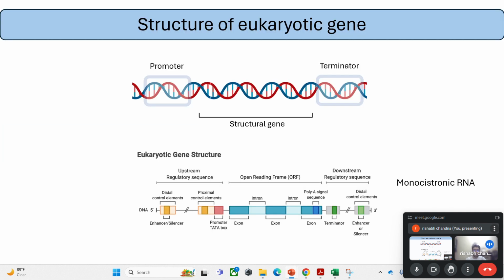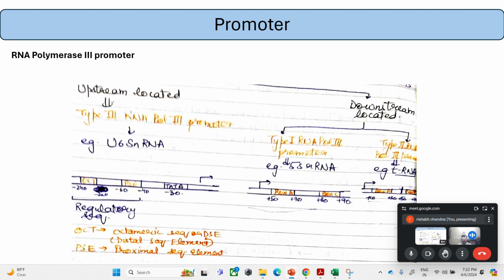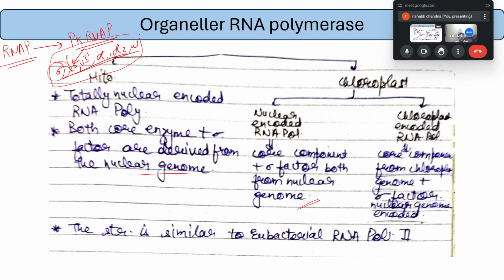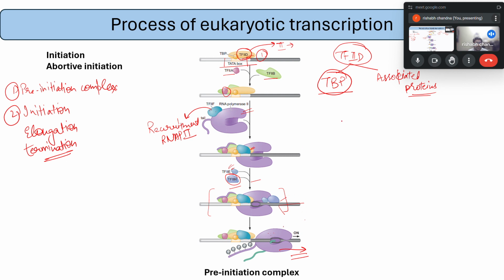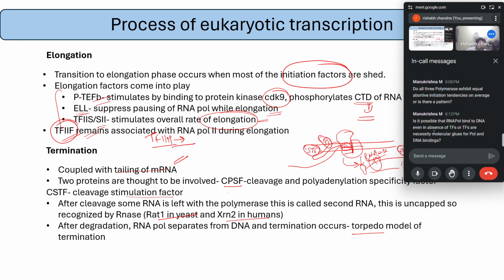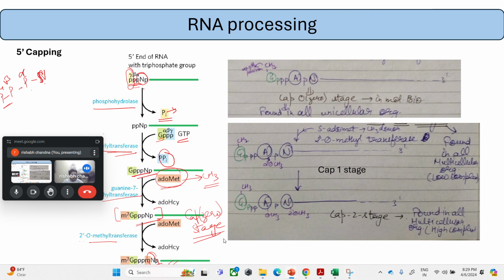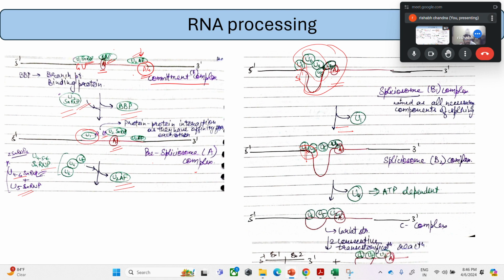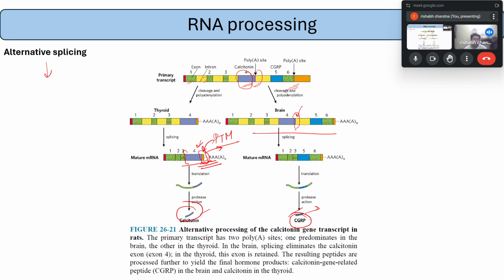RNA biology class 10 recording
In this lecture of RNA biology series, we have discussed about eukaryotic transcription and RNA capping and splicing in detail.